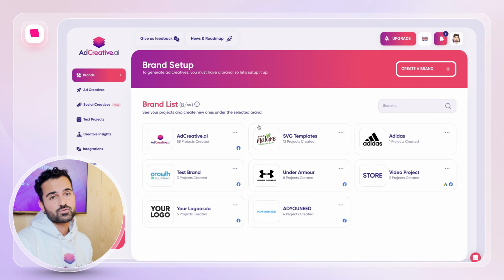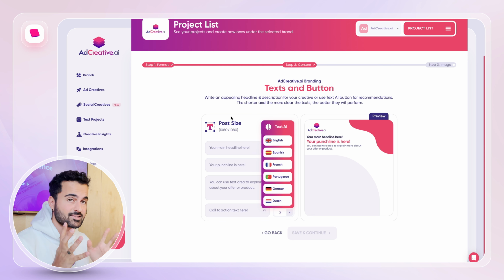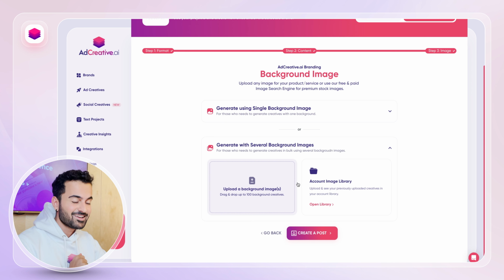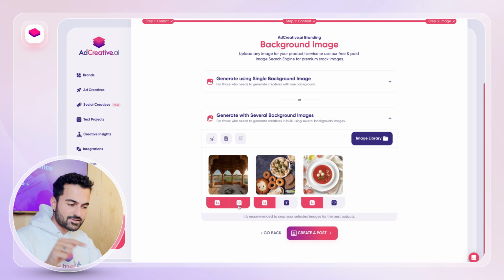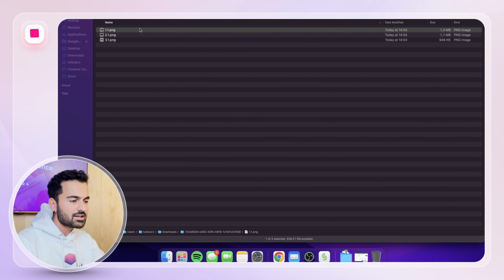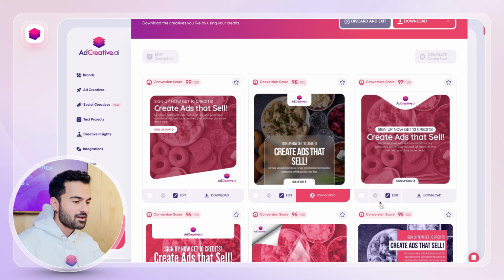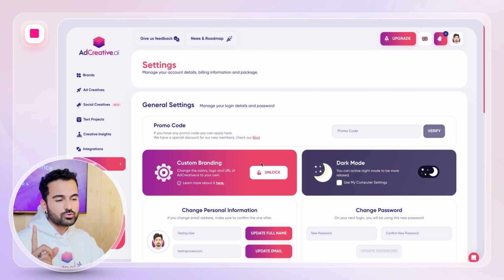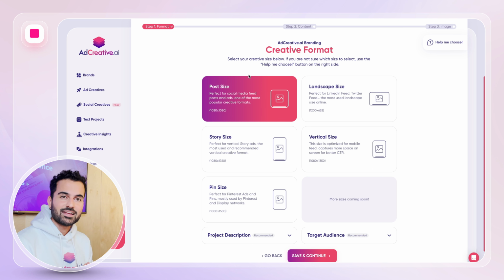Generate Ad Creatives in Seconds! ⚡️ + Custom Branding 🎨 - New Features! 📦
Introducing our newest features: bulk ad creative generation and custom branding! With our new tools, you can create stunning visuals for your campaigns in just seconds.

Our bulk ad creative generation feature allows you to generate multiple custom visuals in one go. You can choose from a wide range of templates to create stunning visuals that match your brand and capture the attention of viewers. Our custom branding feature also allows you to add your logo or other unique elements to the visuals to make sure your brand stands out.

Our ad creative generation platform is designed to provide a fast and easy way to create stunning visuals for your campaigns. With our new features, you can quickly generate multiple visuals in just seconds. Plus, you can customize them with your own logos and other elements to make sure your brand stands out.

Our platform is constantly evolving, and we’re dedicated to providing the best user experience possible. Our new features make it easier than ever to create stunning visuals that capture the attention of viewers and stand out from the crowd.

We’re excited to offer these amazing features and help you create visuals that will make your campaigns stand out. Try our new bulk ad creative generation and custom branding features today and take your campaigns to the next level!

ad creatives ai, automation youtube, automation testing, automation tutorial, home automation, marketing automation, branding personal, marketing branding